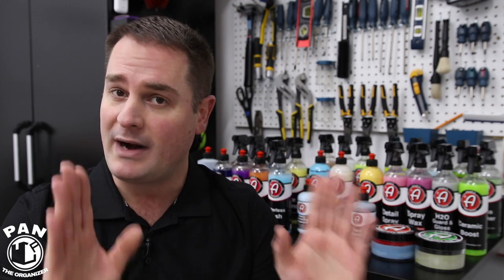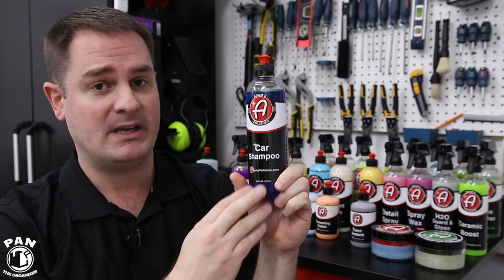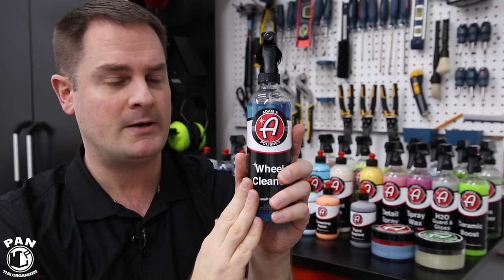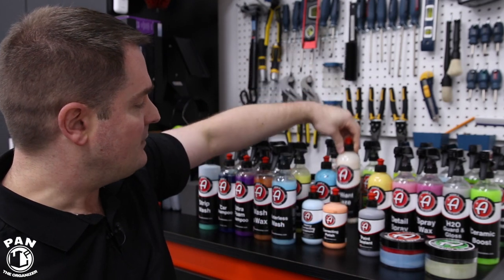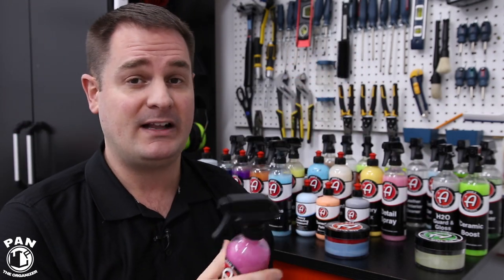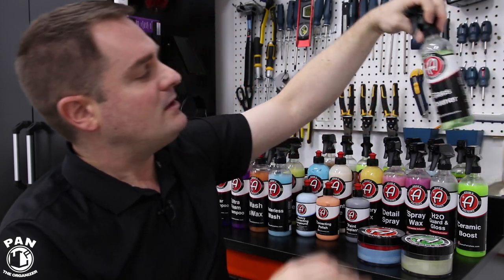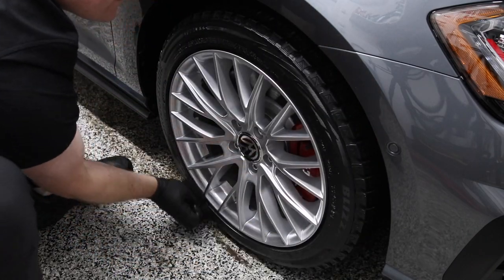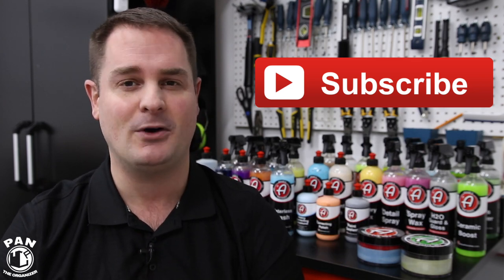ADAM'S POLISHES DETAILING PRODUCTS: BRAND REVIEW !!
Adam’s Polishes Detailing Products: BRAND REVIEW!!  In this video, I will Adam’s Polishes makes premium car care products that include soaps, waxes, sealants, dressings, cleaners, and polishes.  They also make detailing tools like microfiber towels, applicators, wash buckets, foam cannons, brushes, blowers, etc.

►►Here are the links to the Adam’s Polishes products:

🇺🇸 For people in USA:
Iron Remover
Strip Wash
Car Shampoo
Wash & Wax
Tire & Rubber Cleaner
Wheel Cleaner
Glass Cleaner
Buttery Wax
Detail Spray
Spray Wax
H2O Guard & Gloss
Ceramic Boost 2.0
Hex-Grip Tire Dressing applicator
Yellow wax applicator
Ultra Foam Shampoo
Waterless Wash
Paint sealant
Americana Carnauba wax
Ceramic Paste Wax
All Purpose Cleaner
Odor Neutralizer
Tire Shine
VRT dressing
Tire Armor

All of the Adam’s Polishes detailing products

Iron Remover
Strip Wash
Car Shampoo
Wash & Wax
Tire & Rubber Cleaner
Wheel Cleaner
Glass Cleaner
Buttery Wax
Detail Spray
Spray Wax
H2O Guard & Gloss
Ceramic Boost 2.0
Yellow wax applicator

🇬🇧 For people in the UK:
Strip Wash
Car Shampoo
Wash & Wax
Tire & Rubber Cleaner
Wheel Cleaner
Glass Cleaner
Buttery Wax
Detail Spray
H2O Guard & Gloss
Ceramic Boost 2.0
Yellow wax applicator

Adam’s Polishes detailing products

►Full disclosure: Adam’s Polishes did not sponsor this video, but they did send me some of the products for free.  However, I made sure that the opinions expressed in my video are my own and the company had no influence on my content.